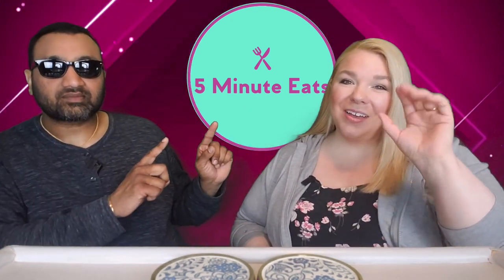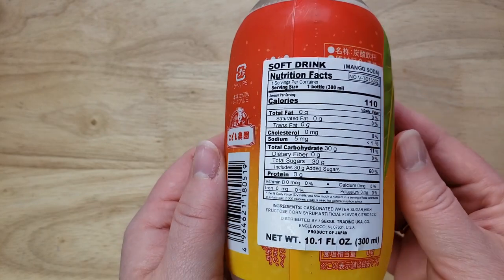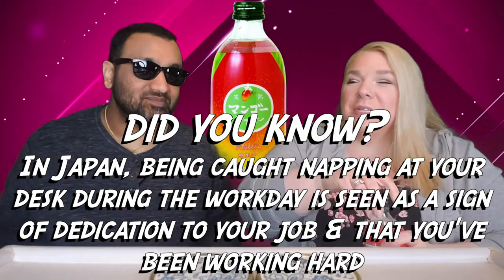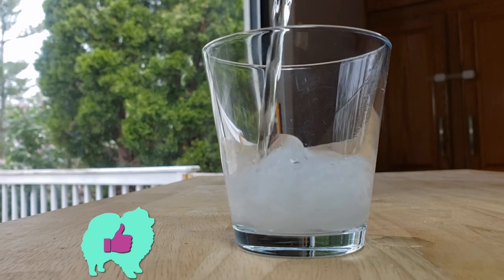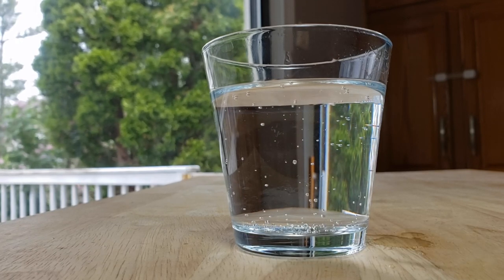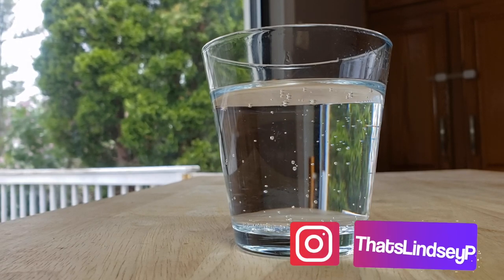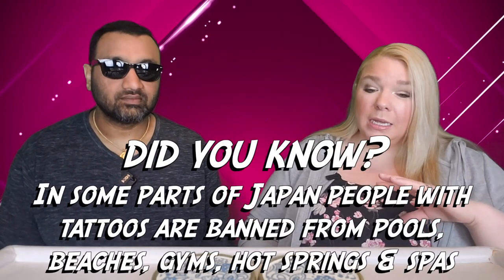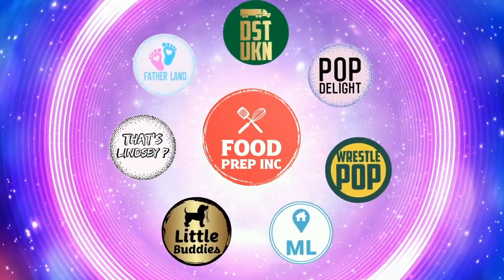Tomomasu Japanese Soda Mango Cider Review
Tomomasu Japanese Soda Mango Cider Review. Tags: Tomomasu Japanese Soda, Japanese Soda, Japanese Cider Soda, Japanese Mango Soda, Tomomasu Soda, Ramune Soda, Lotte Cider Soda.